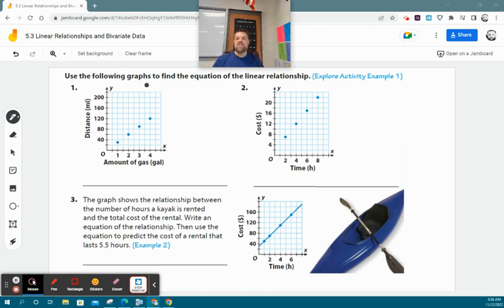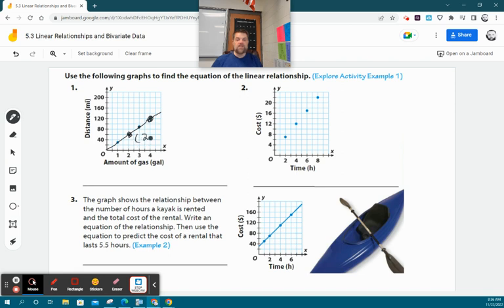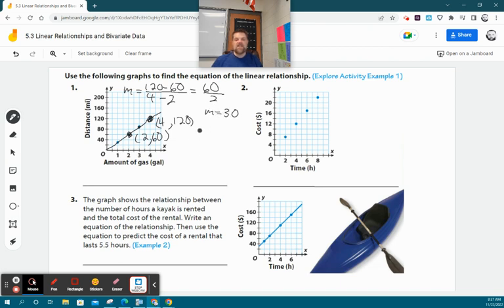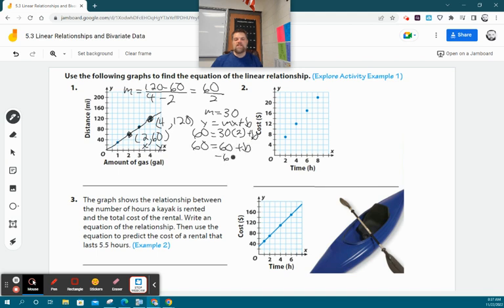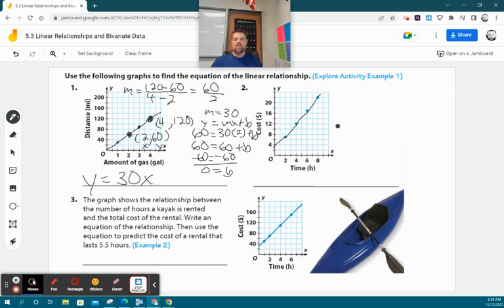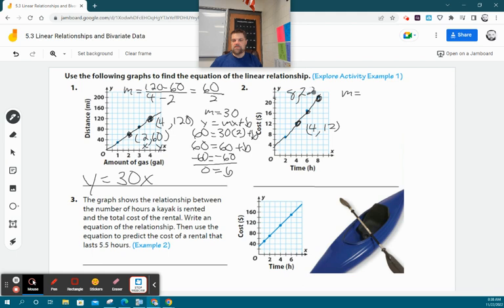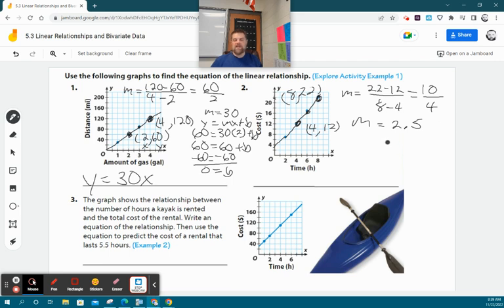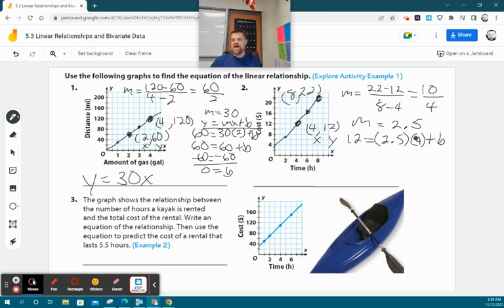Go Math 8 5.3 Linear Relationships and Bivariate Data Example 4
Tom Adams teaches his students how to write linear equations of bivariate data.